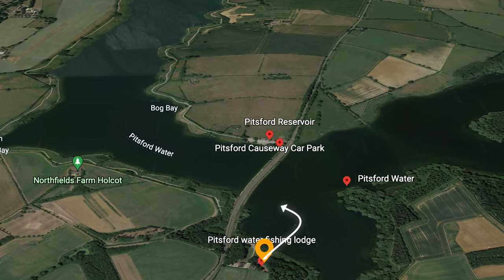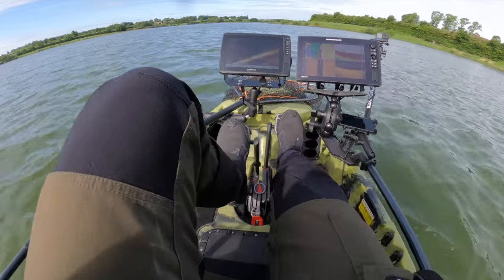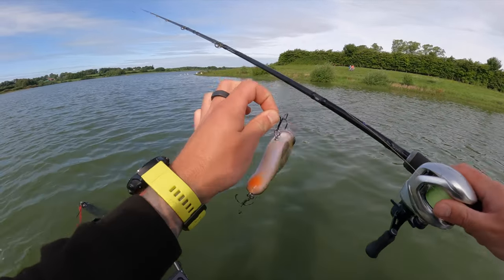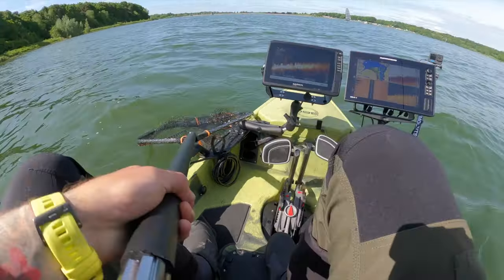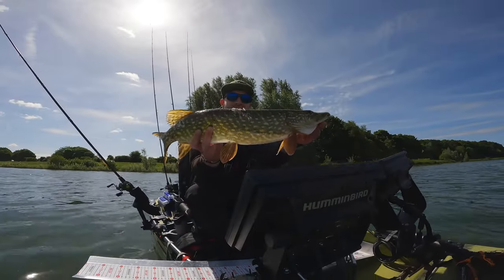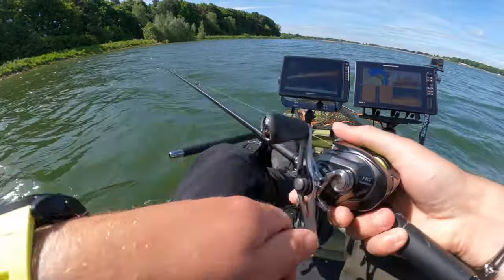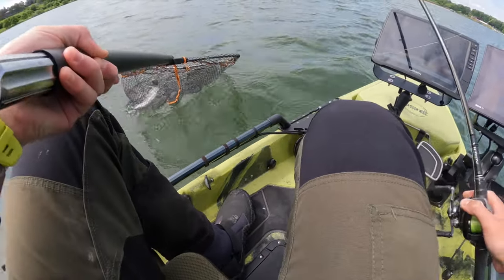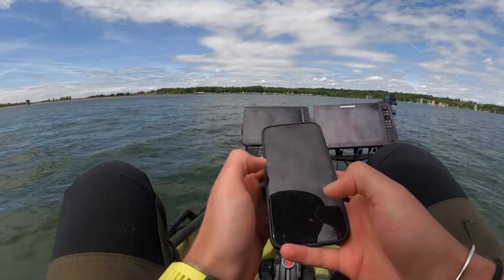KAYAK FISHING UK | KAOTY Tournament 2022 - Pitsford water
In the UK, there is a yearly kayak lure fishing tournament - KAOTY - which stands for kayak angler of the year. In 2022, the fishing is held on 4 different waters (Pitsford, Grafham, Rutland and the sea). Since I bought a kayak last year, I decided to participate. I never fished Pitsford reservoir before. Now let's see if we can catch a fish!
Tight lines and stay safe peeps !🎣